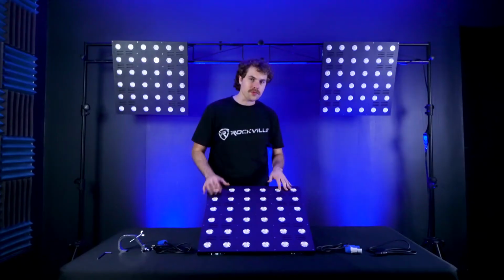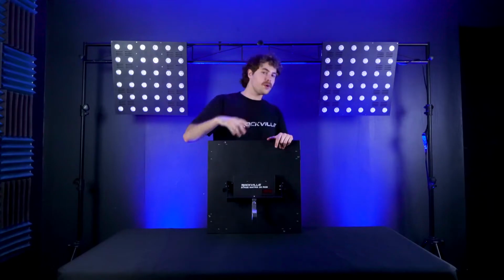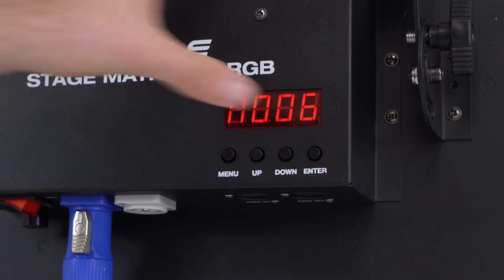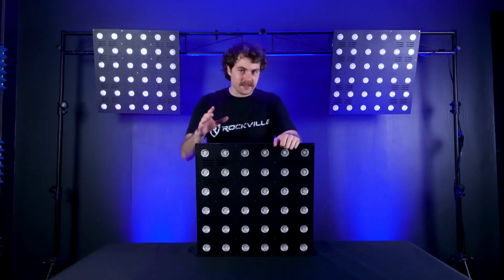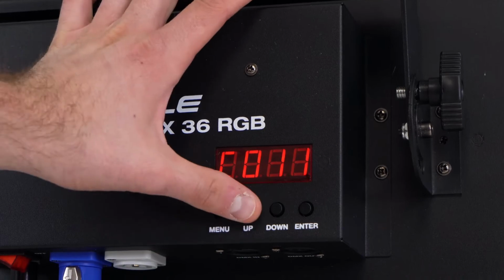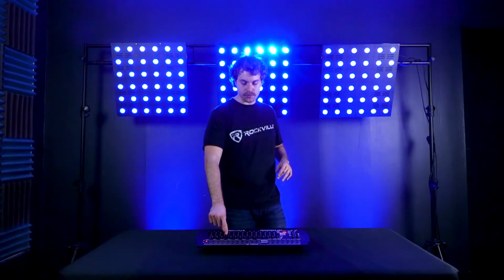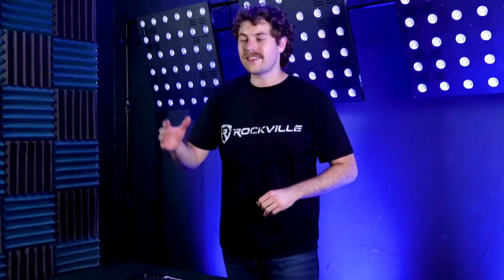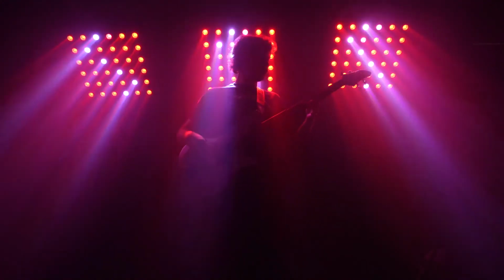How To Set Up Your Rockville STAGE MATRIX 36 RGB 6x6 Tri-Colored Matrix Blinder Light DJ/Stage/Band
Facebook.com/RockvilleAudio

Audiosavings

Rockville STAGE MATRIX 36 RGB 6x6 Tri-Colored Matrix Blinder Light DJ/Stage/Band

Amazon

Ebay

What's in the Box:

Matrix Light
Clamp
Safety Cable
Owner’s manual
Warranty Card
Video Card
Description:​​

The Rockville STAGE MATRIX 36 RGB is a must-have for DJ’s, clubs, performers, and event halls. This light has multiple applications. It is a blinder light that can be used to pump up the party! It looks amazing on a stage. When the light strobes it is so bright and creates a really cool effect adding life to the show. This can also be placed behind the DJ at an event and you can use the strobe effect at the right times to really get the party going. When the lights in static it is so bright and works perfectly as an atmospheric color changing light. It can be pointed toward the dance floor or any other area you want to color-change.

This light is more than just a typical blinder light. It can make over 100 really cool patterns including letters, numbers, strobe effects, matrix lighting effects, and many more. It is a matrix light with 36 bright LED’s and it is fully DMX controllable. You can make cool patterns and shapes with it. You can also connect multiple stage matrix lights through DMX and safely connect them together with the included clamps to create a giant panel that will allow you to make an incredible light show with animations, patterns and words.

These lights are slim and portable. The casing is made out of strong metal. It has 108 channels of DMX controls allowing you to fully control the unit. You can also set the dimmer if you do not want the lights to be so bright for your application. These have a super sharp beam angle of 3 degrees. The power connections are secured using powercon inputs and power outputs. These are easy to mount onto a truss with the included brackets.

Features:

Rockville STAGE MATRIX 36 RGB  6x6 Tri-Colored Matrix Blinder Light
36 pcs ox 3W Tri color LEDs. This thing is extremely bright
Great for use as a stage blinder light, or a DJ backdraft light, or a super bright color changing dance floor light
Perfect for DJ’s, bars, night clubs, dance floors, and live music venus
Modes: Static mode, DMX-512 controls, Auto mode, master/slave mode, sound mode through DMX channels 1 and 3
DMX Modes: 3 channel, 9 channel, 108 channel
Individual Pixel controllable in 108 channel DMX mode
Slim and light-weight design with sturdy metal case and extremely bright lights
Dimmer:  32 bit – 0-100% linear dimmer
Link: Powercon in/out
3-Pin DMX in/out
Cooled naturally through the metal heat sinc so it does not make any fan noises
Does it have Built-In preset colors and programs
Does it have LED pulse and strobe effect
Lux @ 2M: 3420 Lux, Lux @ 4M: 2200 Lux
Beam angle: 3 degree
Easy to mount on a stand or truss with a strong and sturdy bracket
Does it have Flicker Free operation (No flickering on camera)
Voltage: 100V - 240V  50/60HZ
You can daisy chain an unlimited number of these lights through DMX and control them simultaneously
You can run power wire daisy chained for up to 7 panels through the included power con cables. For every 7 lights you will need one of them plugged into an outlet
Refresh rate: 100Hz
Dimensions: 19.69" x 19.69" x 3.54" inches
Weight: 12.79lbs